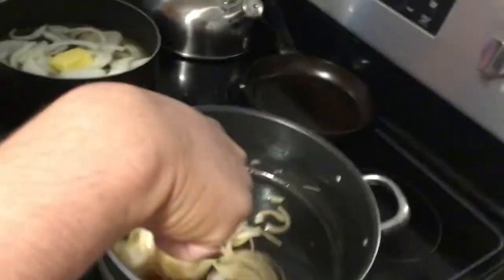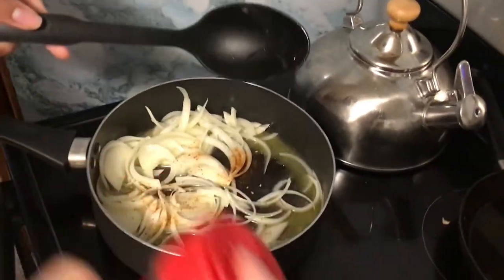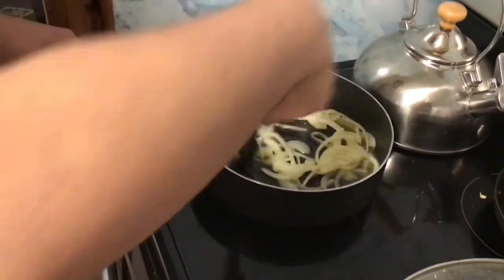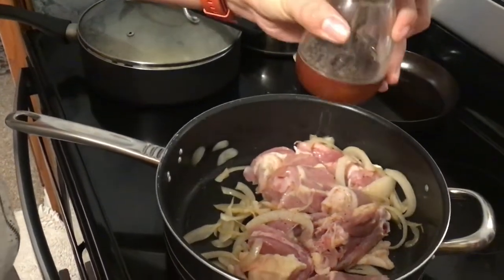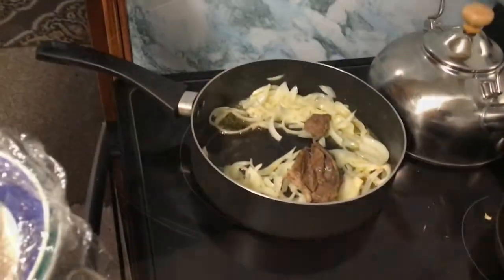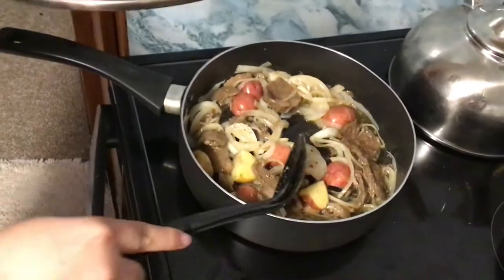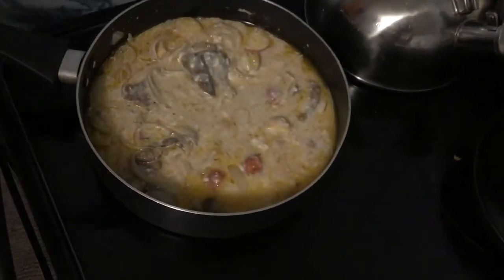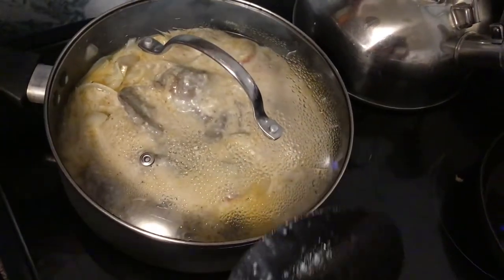Bored In The House (Kaya Nag Food Experiment) Cream Of (Chicken & Beef) Mushroom (Lutong Bahay)